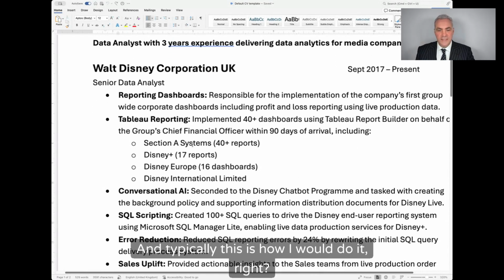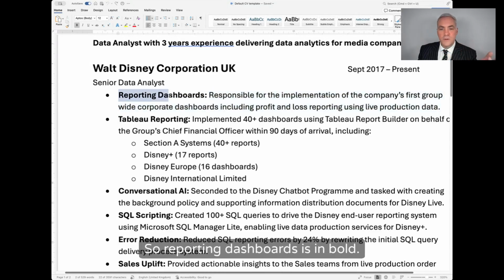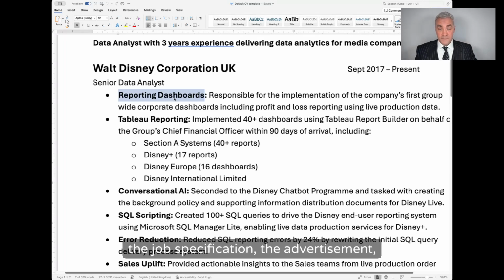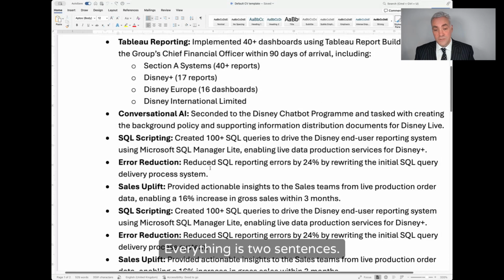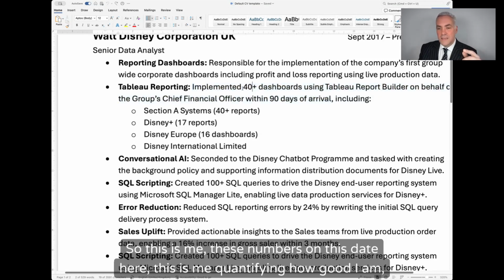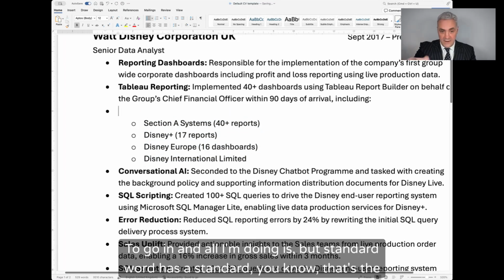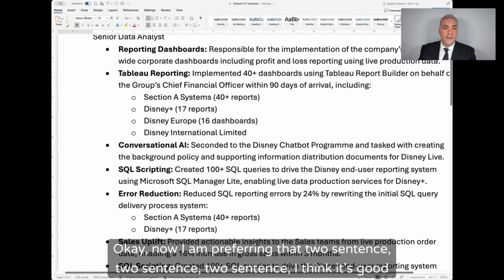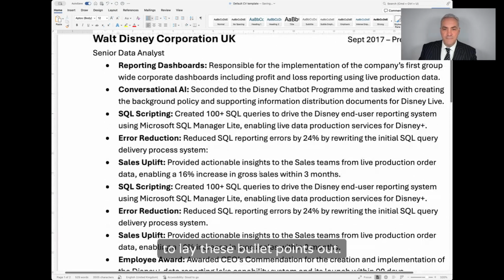Improving your CV - Episode 13: Bullet Points That Show Your Value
Writing great CV bullet points is a skill, and it’s not easy. In this episode, I go deeper into how to structure your experience bullet points in a way that shows off what you’ve really achieved. I walk through my preferred format (bold keywords followed by a short, focused explanation) and explain why consistency, clarity, and relevance are so important. You’ll also learn when to break the rules. Sometimes, highlighting a specific achievement or listing examples can make your CV far more compelling. Whether you’re tailoring your CV for a specific role or just trying to bring structure to your career story, this episode gives you the tools to do it right.

This is my perspective, based on my years working in industry. It doesn't mean it's 'right'. With CVs, everyone has opinions (including me) but that's all this is: Opinions, ideas and insights to get you thinking. Please do your own research or speak to a professional before making any big decisions.